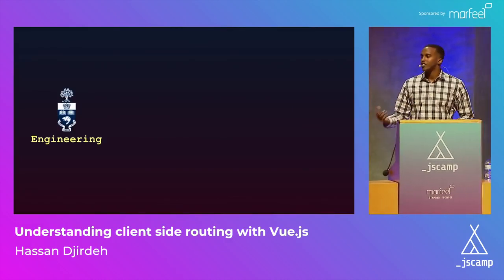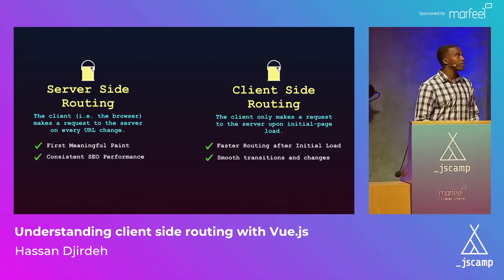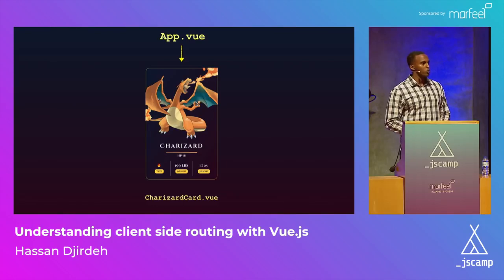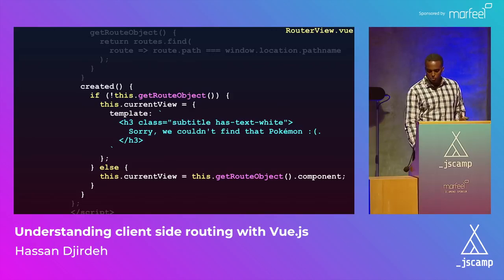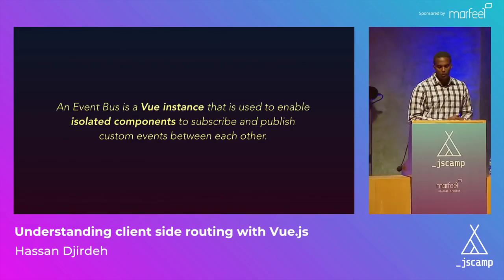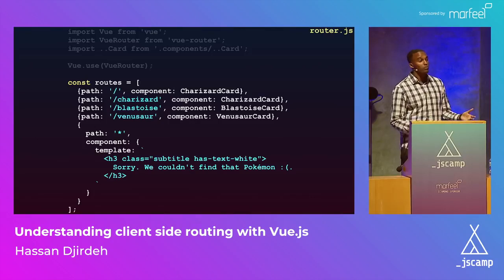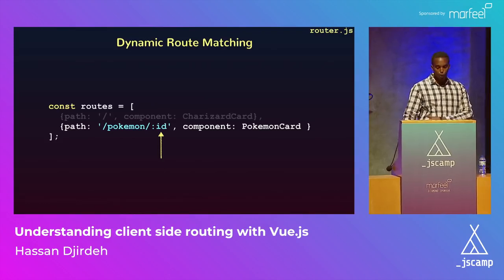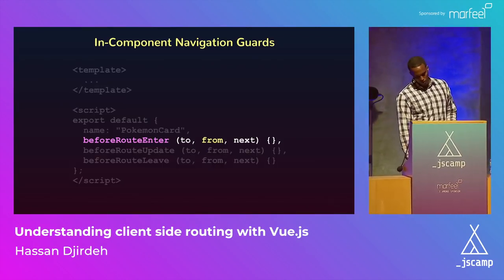Understanding client side routing with Vue.js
Permission: The original video was published under